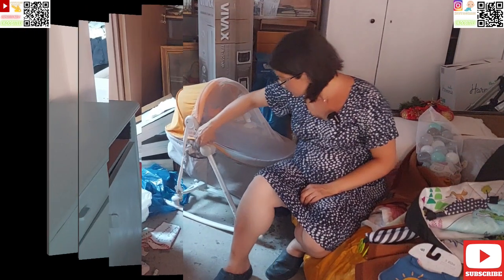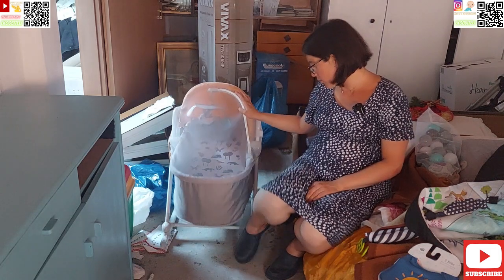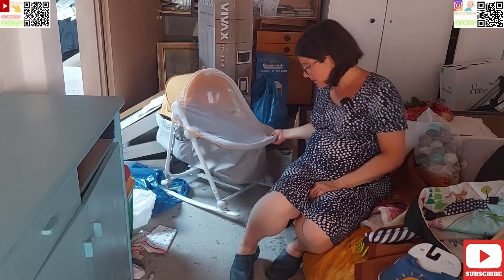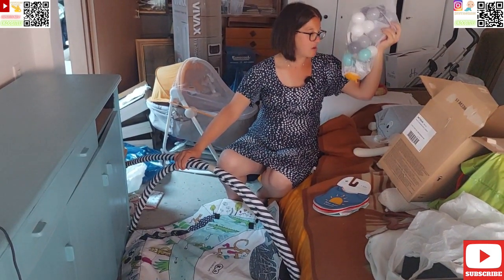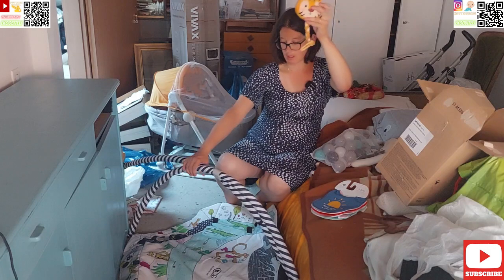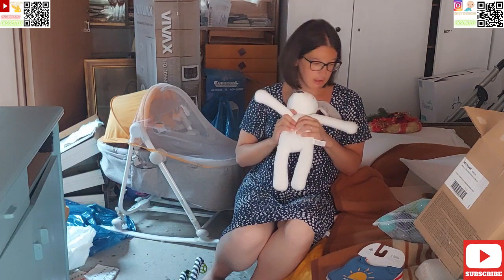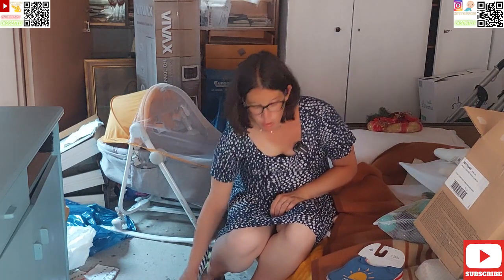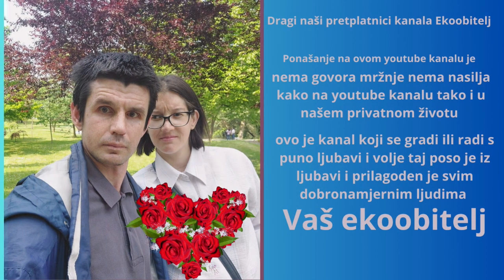Ljuljalica i ostatak za razvitak našeg sina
eto dobili smo ljuljalicu i ostatak za razvitak našeg sina i za vježbanje motorike naravno kada bude malo veči i snažniji da ojača nogice rukice a ljuljalica bi se koristila za uspavljivanje dobra je što možete s nogom ljuljati dok nešto radite a da nemoramo samo sina ljuljat onda ga stavimo u ljuljalicu i radimo nešto na mojem računalu